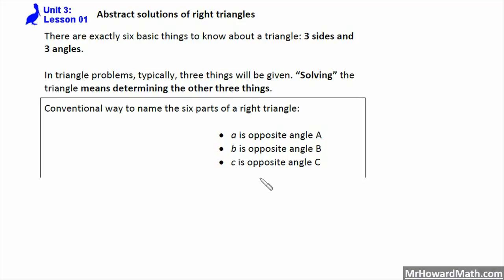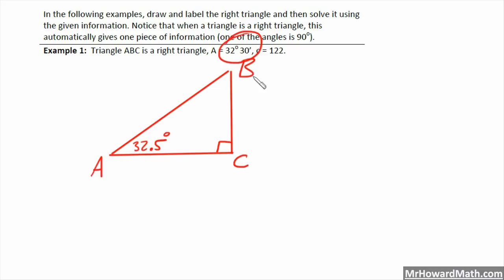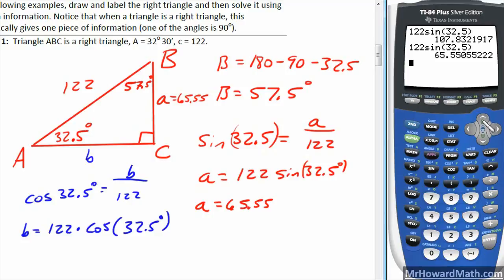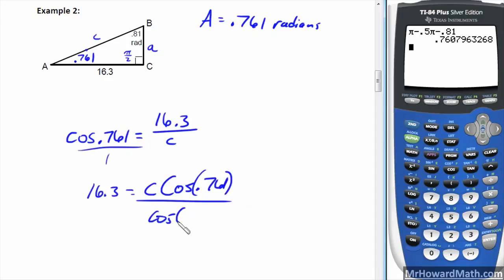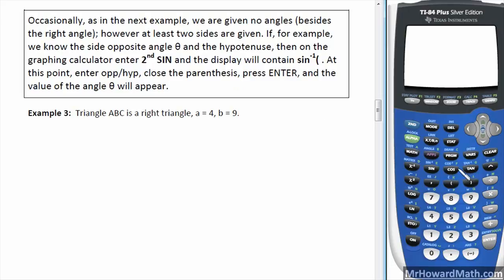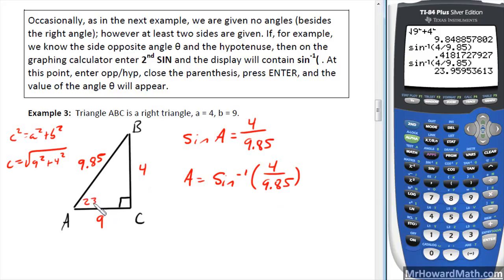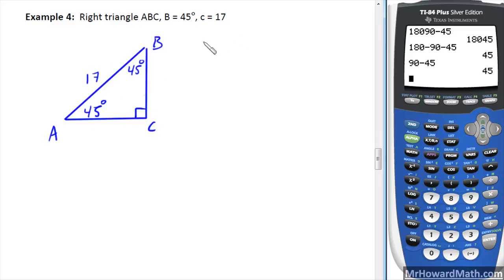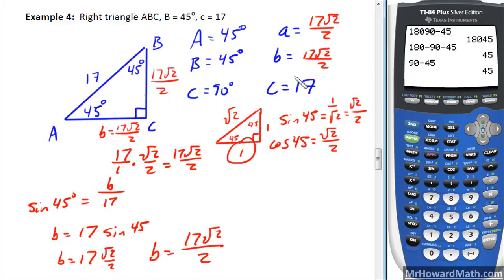Solving RIght Triangles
We work through 4 examples of solving right triangles. We discuss how to properly label a triangle and how we can get exact answers when using special triangles. All examples provided by BluePelicanMath.com